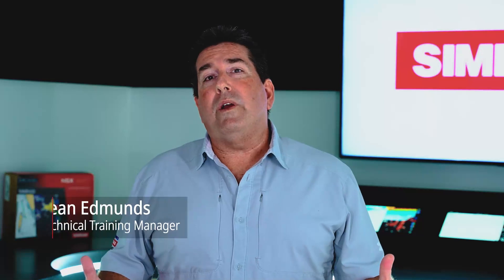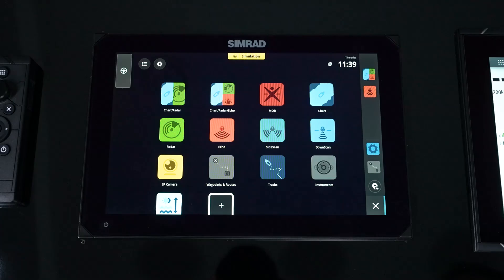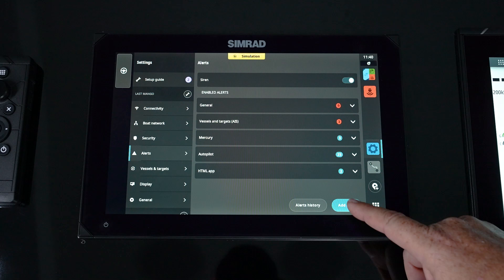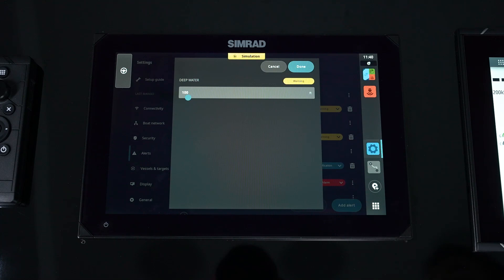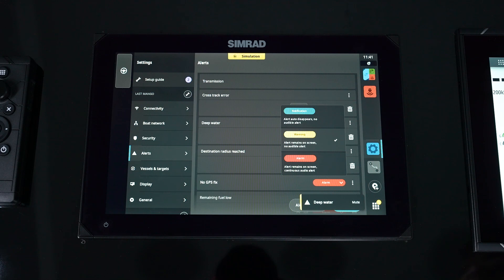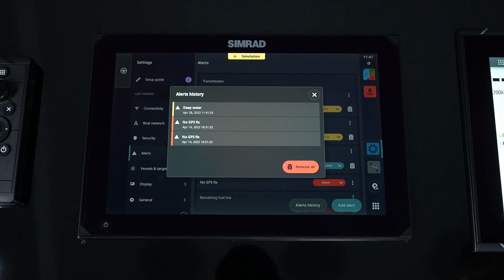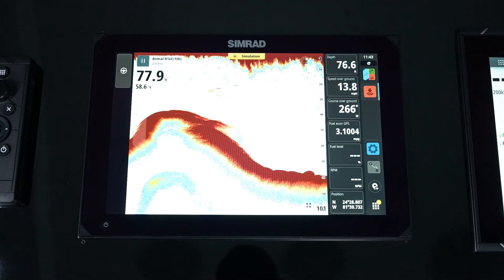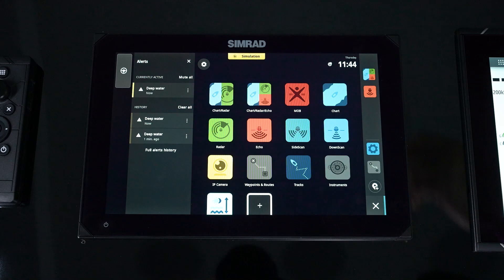Simrad | NSX Alerts Usage Guide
Setting up and controlling alerts on NSX™ provides flexibility to choose where alarms should go off and how they are turned off or silenced while underway. Sean walks through setting up alarms, their values and how to control them.

00:00 Intro
00:20 NSX Alerts Usage Guide
00:26 Set up alerts
01:20 Customize alert
01:57 Alert History
02:15 Dealing with an alert
02:58 Delete Alarm
03:07 Outro